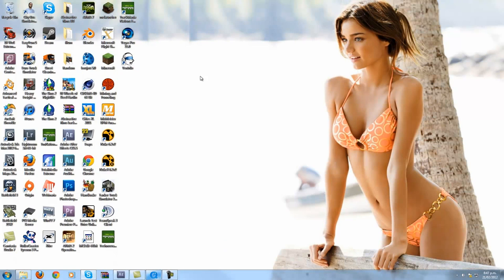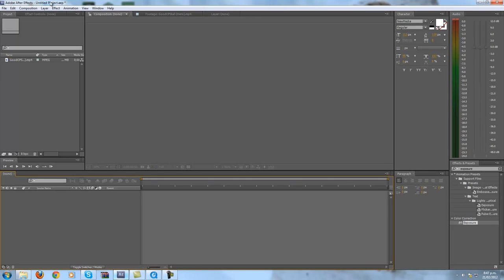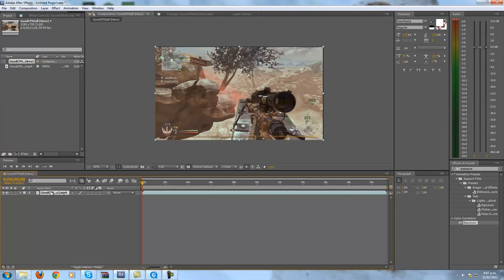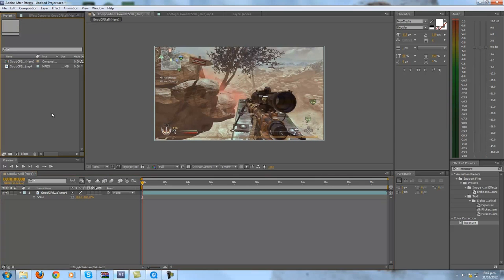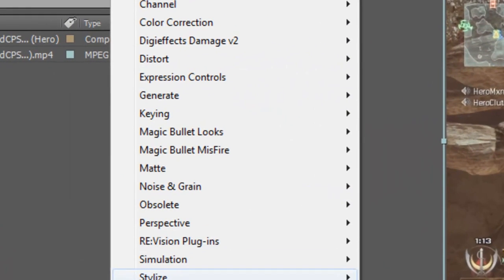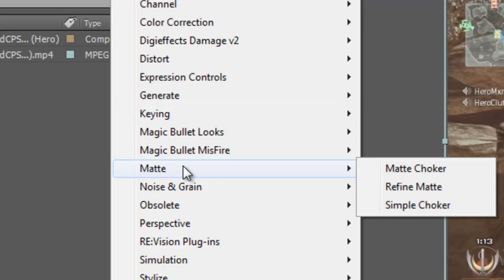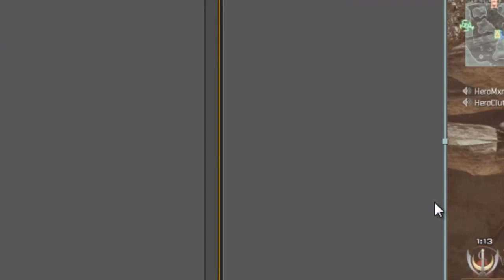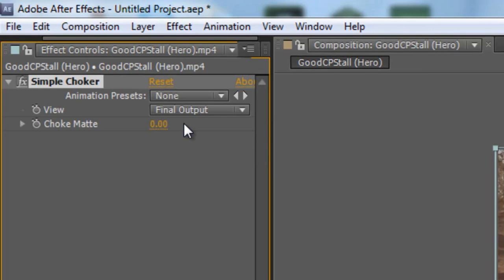Super Easy Black Bars // AE Tutorial // by ClownSuiteTuts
Hey guys.

This is my first tutorial, It is on the black bars that are seen on the TOP of the videos :)
It is usually done by making solids or downloading a pre-set, but I was experimenting the other day and stumbled apon this which made transparent lines at the top and bottom :)

(when you render the transparent lines will be black)

Song: The News - SoLo